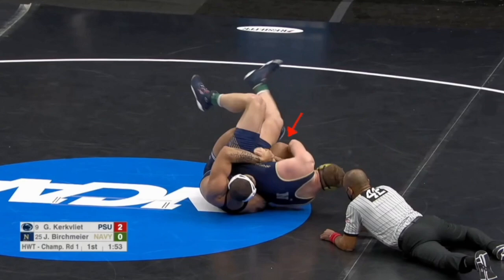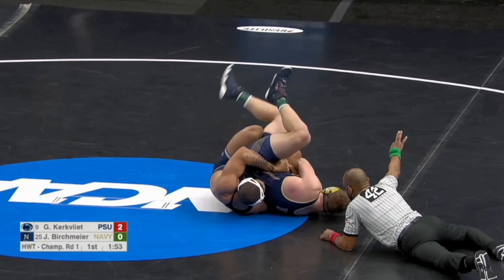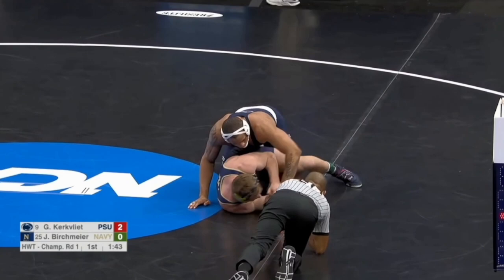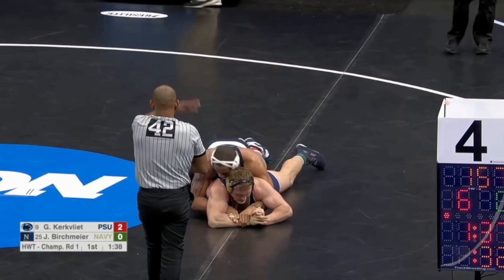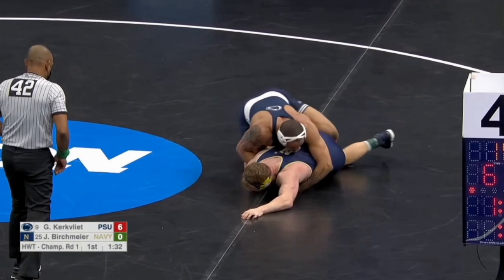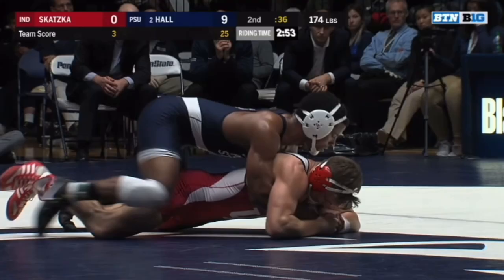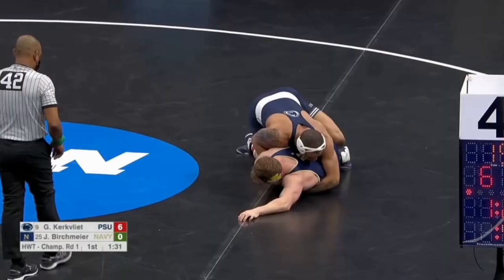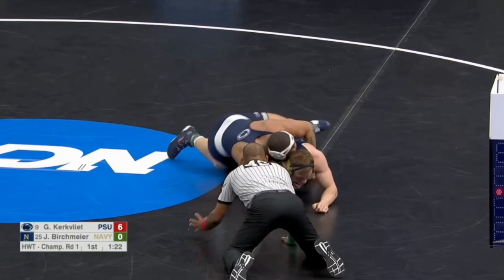Greg Kerkvliet Spams 2-on-1 Tilt For 16 Points